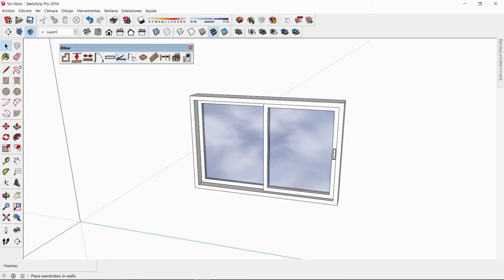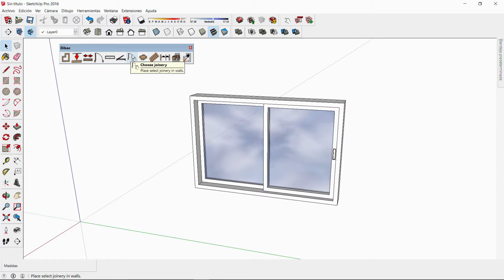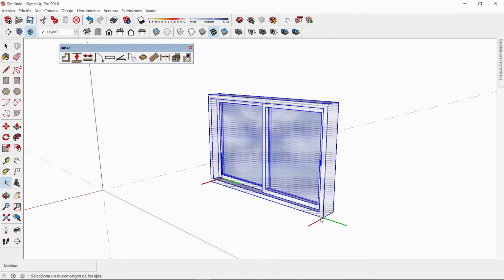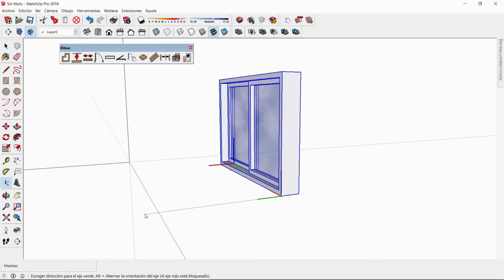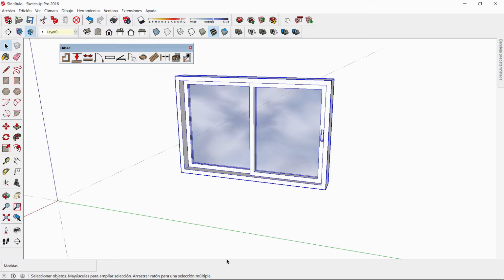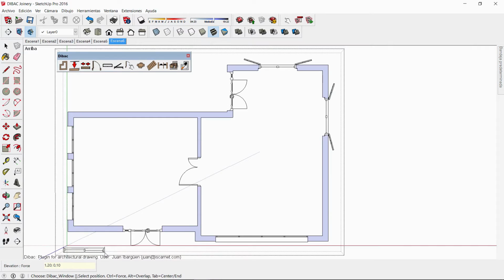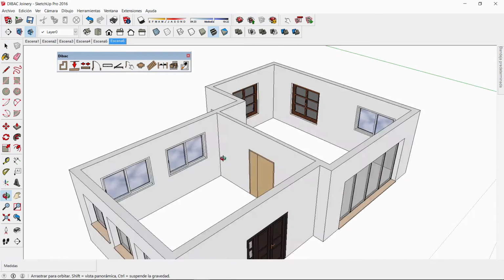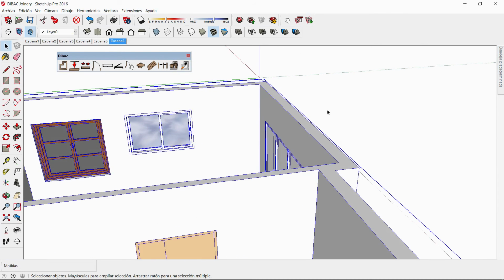Tutorial 6: Choose joinery tool | Dibac for SketchUp (English)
In this tutorial we are going to see how to choose and prepare a joinery component to insert it in our floor plant of Dibac. As you will see, inserting a joinery into the wall can be done automatically, using any joinery (a downloaded one or a self created one), and in a couple of minutes.